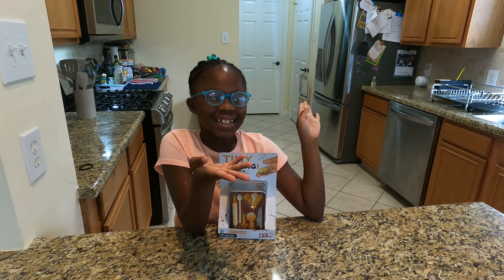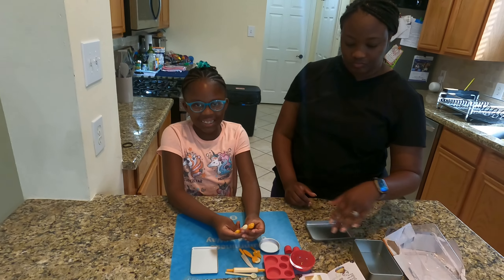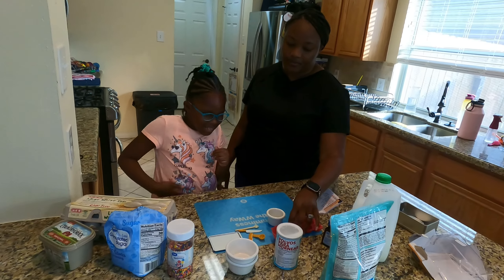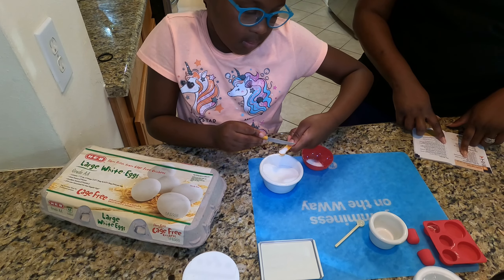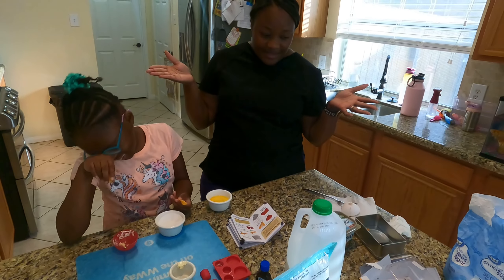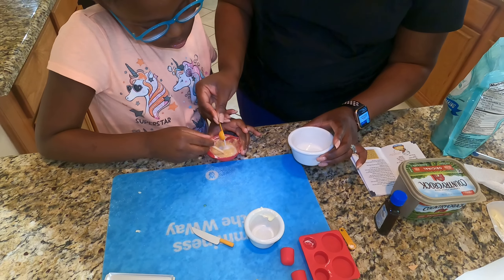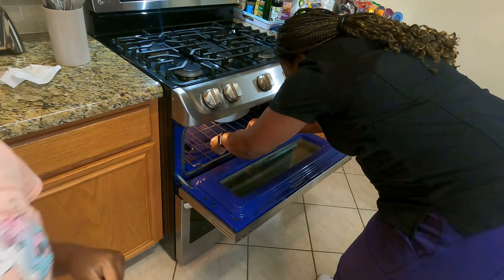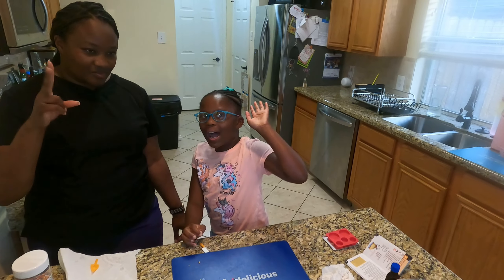Myla Tiny Baking With Smart Lab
Join Myla as she uses the Tiny Baking Kit from Smart Lab to create a fun tiny cupcake. @smartlanguagelab